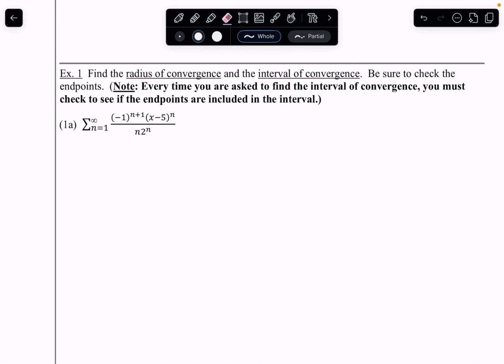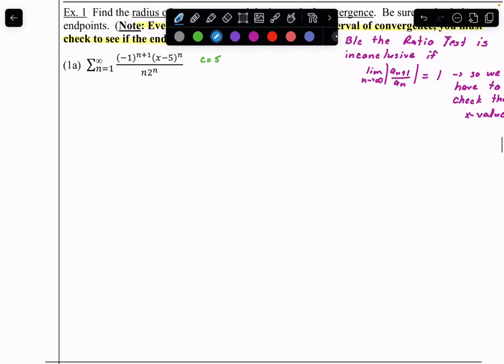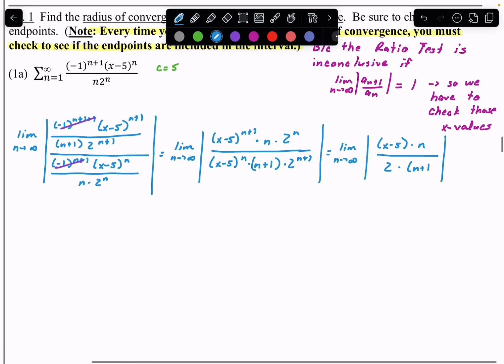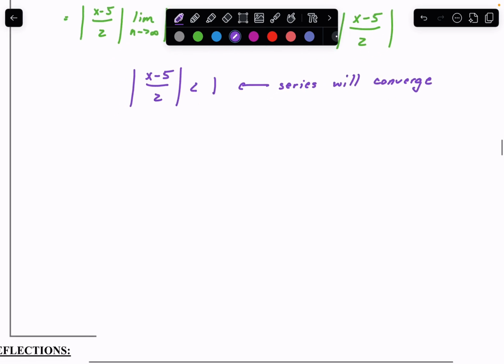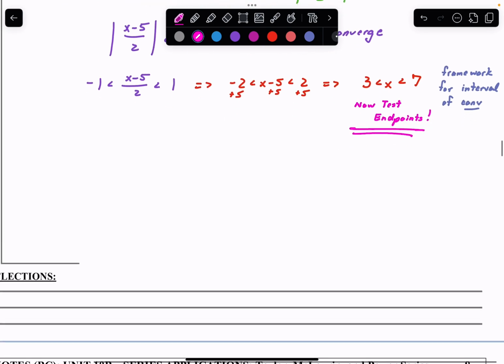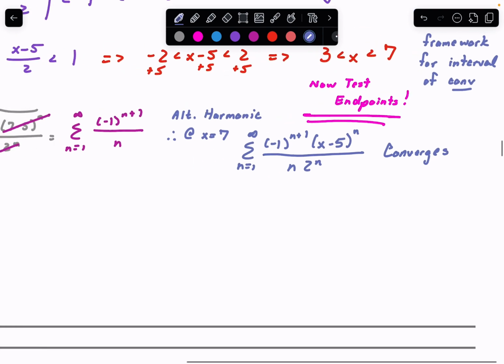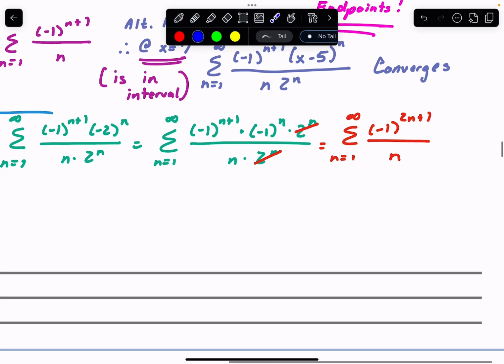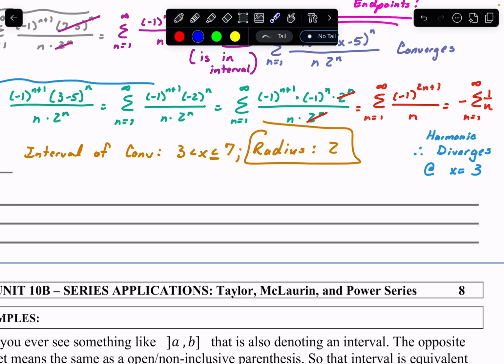SIM CALC Power Series: Interval & Radius of Convergence Example 1